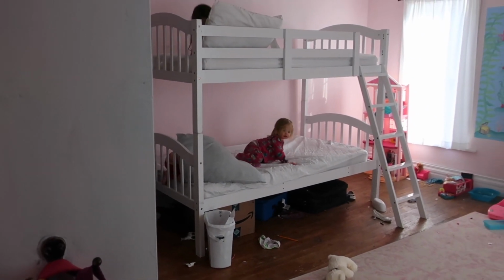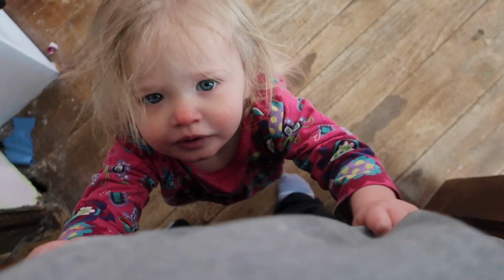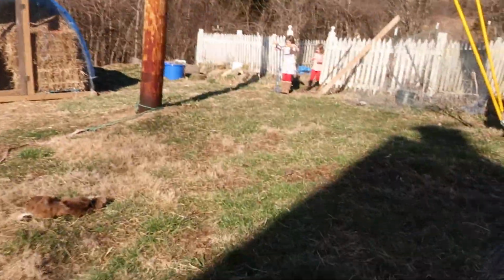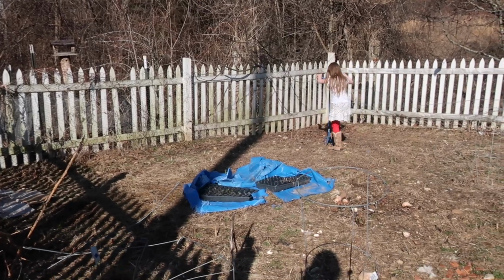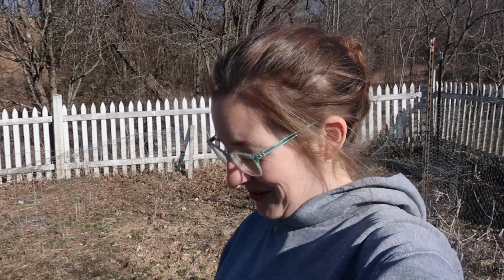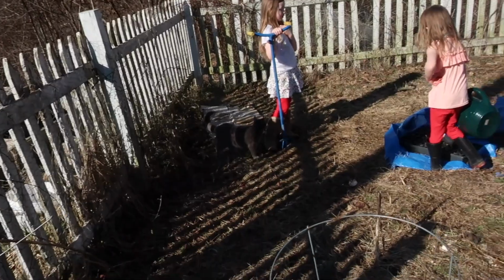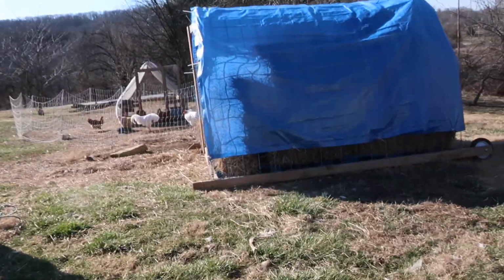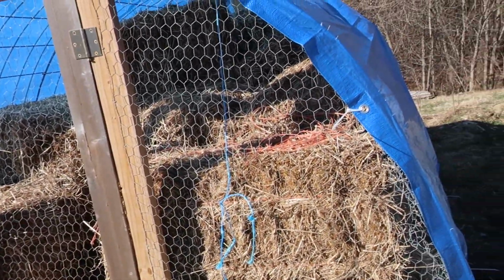CHORE TIME ON THE FARM!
Laura and the girls knock out some serious chores and get our garden prepped for the spring.

GET CONNECTED

Our Wish List: